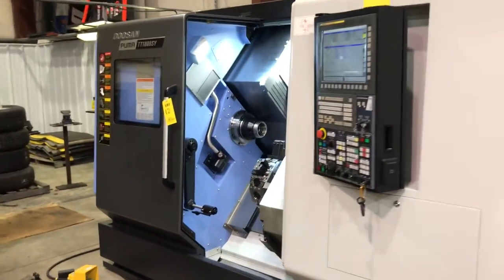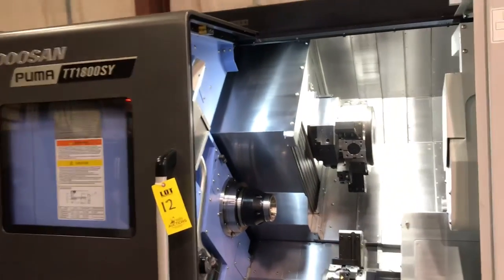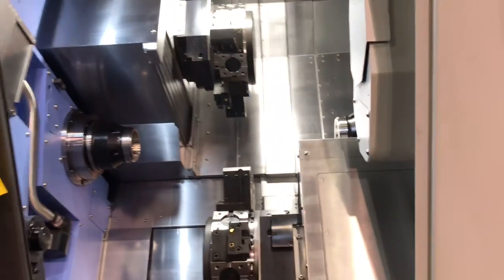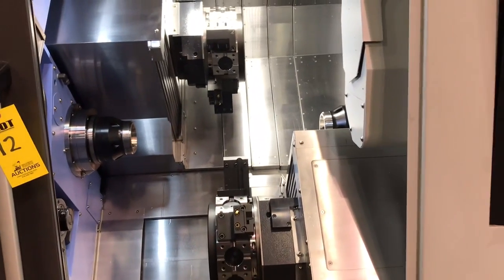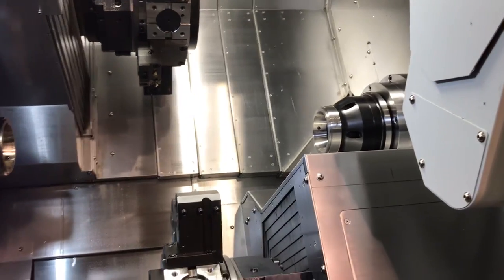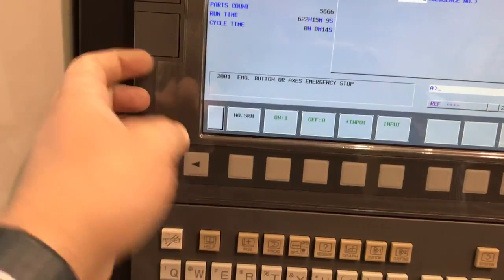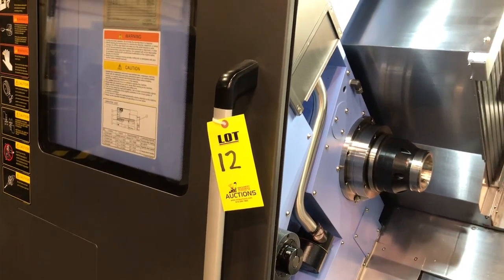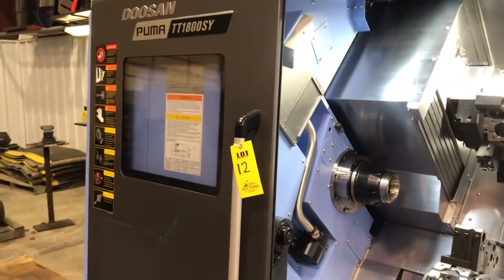2019 Doosan Puma TT1800SY from JPM Online Auction. Bidding closes 4/28!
Like-new condition! Under 500 cutting hours, twin spindle, twin turret, y-axis, royal collet chucks, Fanuc control.